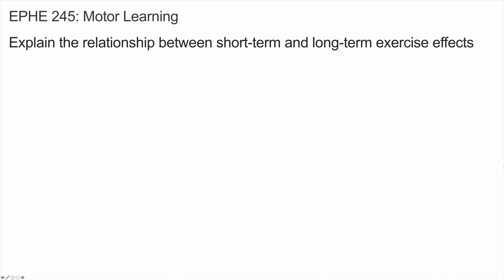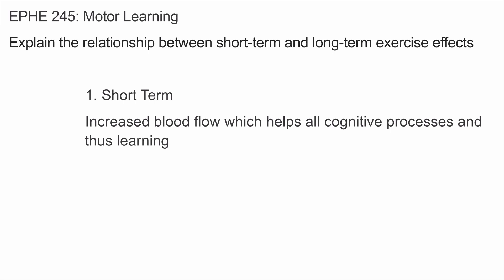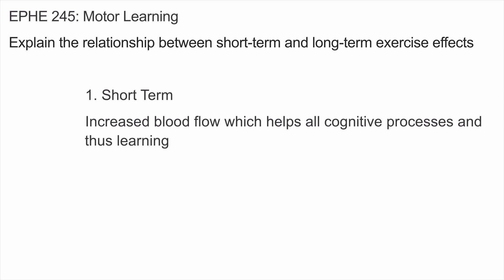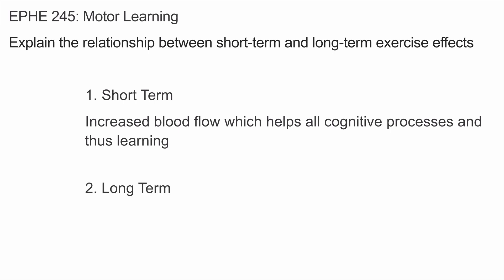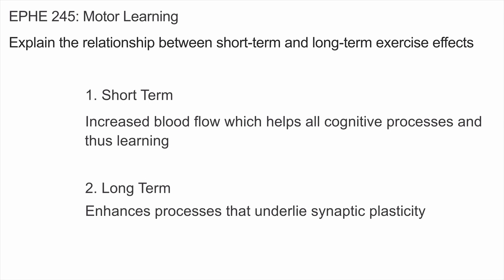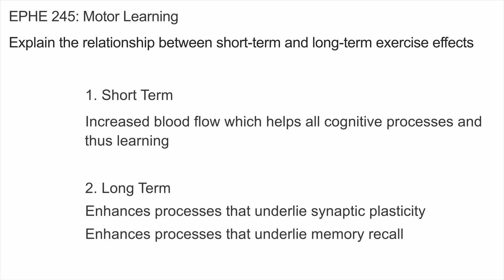Short and Long Term Benefits of Exercise on Learning and Memory